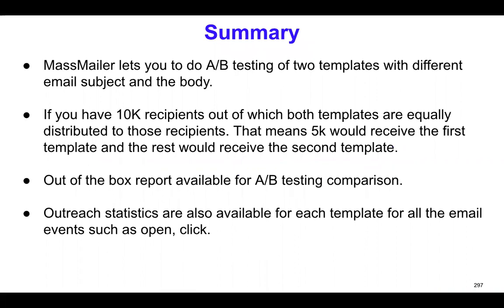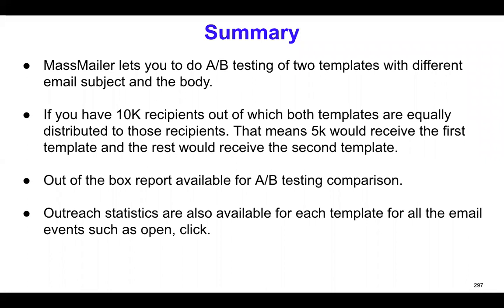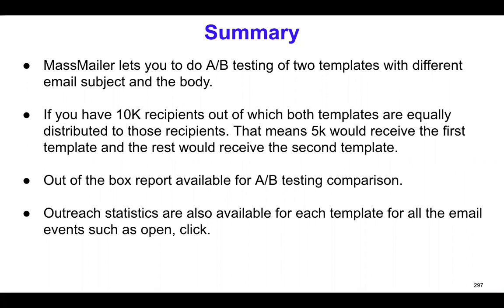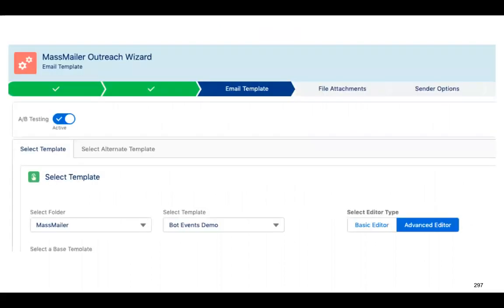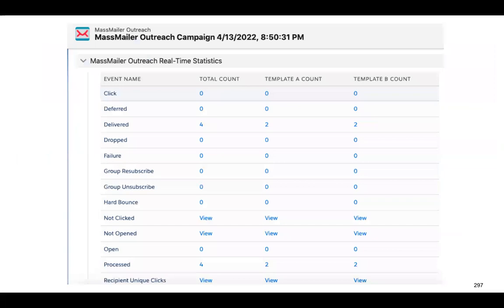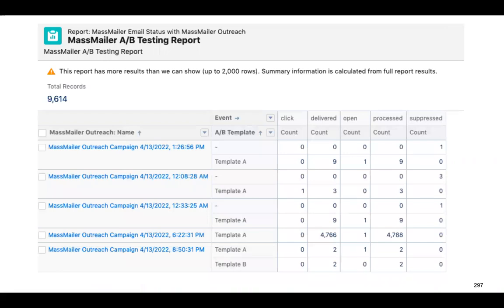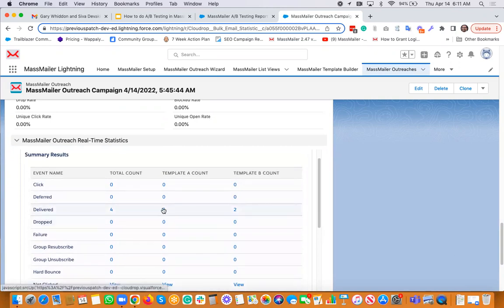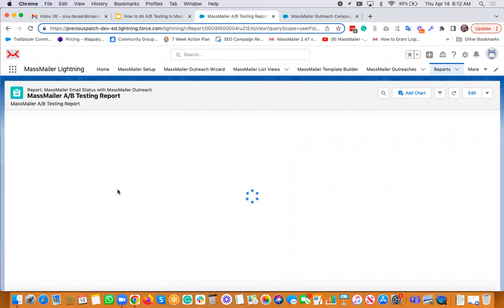How to do A/B Testing in MassMailer for Salesforce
MassMailer let us you send mass emails or single email natively from within Salesforce. You can send emails to any standard or custom object. You can view the statistics like opens, clicks, bounces, and opt-outs, etc. You can send email alerts or drip campaigns via the process builder. You can send emails from Salesforce List Views, Salesforce Campaign, or from the advanced MassMailer List Views. You can create templates using the drag and drop editor.

MassMailer